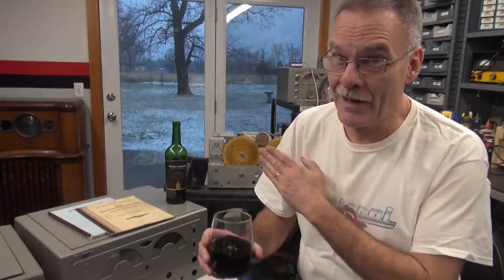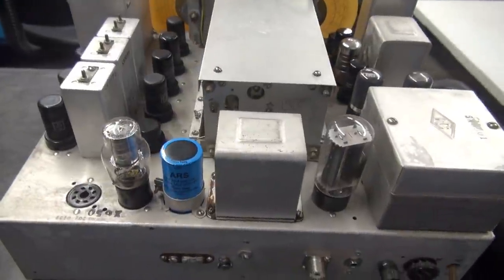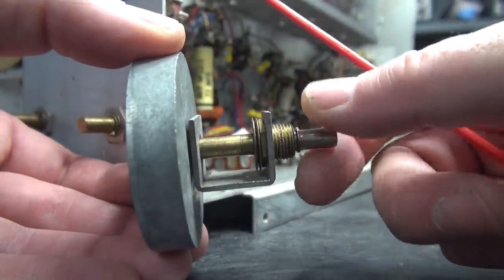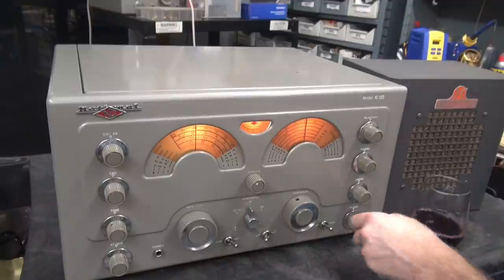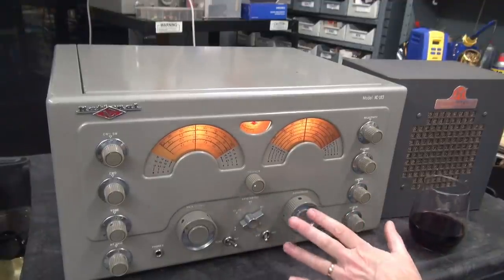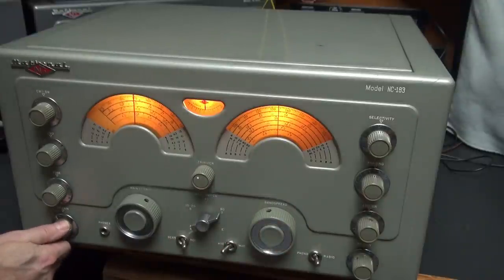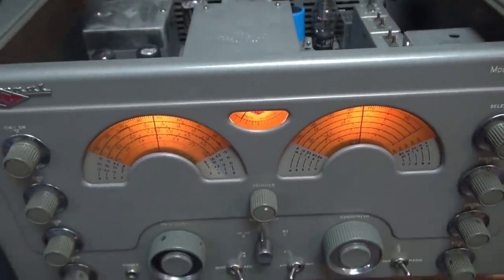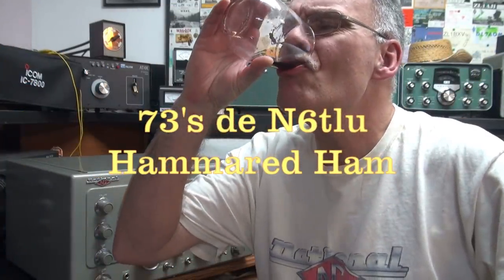How to repair a damaged National NC-183 shortwave tube Ham receiver suffered poor shipping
A long term project. This receiver was purchased on ebay a few years back.  Arrived beat up due to improper shipping techniques. I knew the main chassis was OK, but the cab was too far gone to meet cosmetic expectations. So, I waited until a donor could be obtained. Cabinets were swapped. Also many caps and out of tolerance resistors were changed.  Took some time to restore. Now the receiver is a real rocket ship. Nice and sensitive, great 6V6 push pull audio. These make great receivers to team up on your classic AM Ham station. Yes, a dying art, however this one deserved another chance to survive. I bet it will be around a few more decades! I hope you enjoy this Hammared Ham presentation!